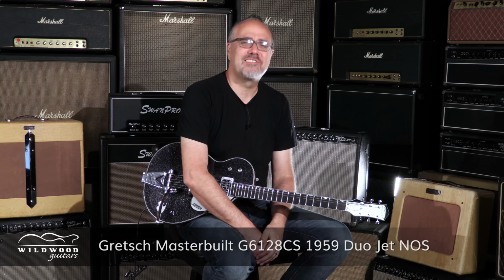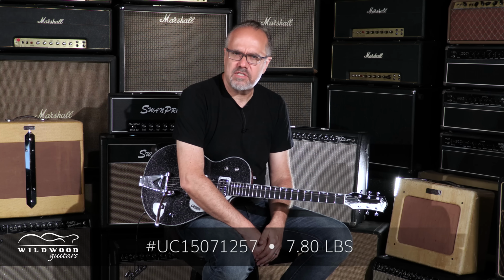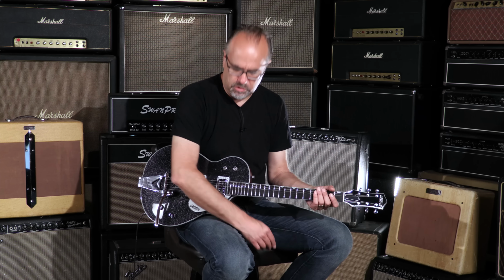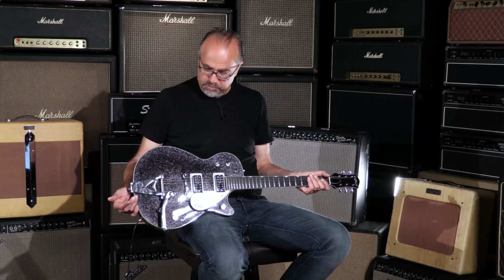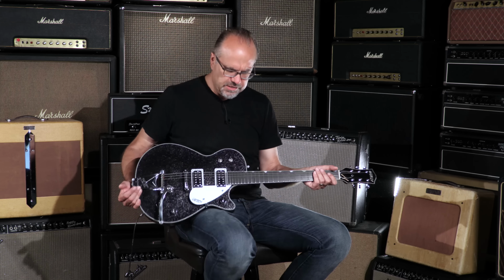Gretsch Masterbuilt G6128CS 1959 Duo Jet NOS • SN: UC15071257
From acclaimed Special Runs to iconic Masterbuilt works of art, Wildwood Guitars and Gretsch have partnered up to create some truly unique pieces. Featuring premium pickups, stunning finishes and plenty of vibe, Gretsch guitars have a sound and look all their own. Adored by players such as Chet Atkins, Brian Setzer, and George Harrsion, Gretsch guitars have carved out their own niche with their brilliant midrange, sparkling high end, and unmistakable signature tone. The Wildwood Team absolutely adores Gretsch guitars, and we invite you to experience the magic for yourself!

Serial Number: UC15071257
Brand: Gretsch
Model: Masterbuilt G6128CS 1959 Duo Jet NOS
Finish Color: Black Sparkle
Weight: 7.80 lbs
Master Builder: Stephen Stern
Top Wood: Arched Laminated Maple
Body Wood: Chambered Mahogany Body
Neck Wood: Mahogany
Neck Shape: Standard
Neck Dimensions: .880 1st - .960 9th
Fingerboard: Ebony
Fingerboard Inlays: Half Moon Thumbnail
Nut Material: Bone
Frets: Vintage
Binding: Pearl
Pickups: TV Jones Classics
Controls: Master Vol, Neck Vol, Bridge Vol, P/U Selector Switch and Tone Switch
Hardware : Nickel
Tuners: Gotoh Vintage Style
Bridge: Rocking Bar Pinned
Tailpiece: Gretsch Bigsby B3C Vibrato Tailpiece
Case: Tweed Hardshell Case